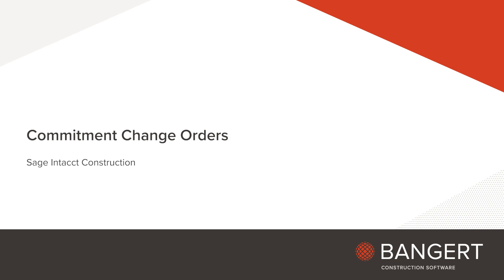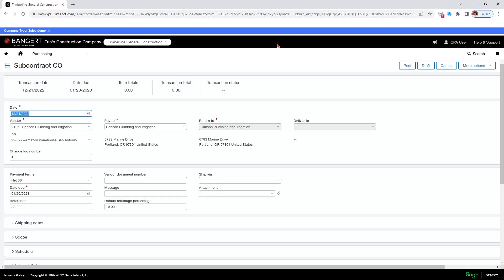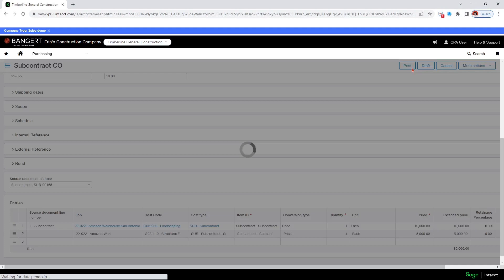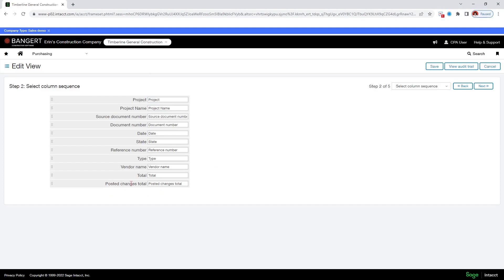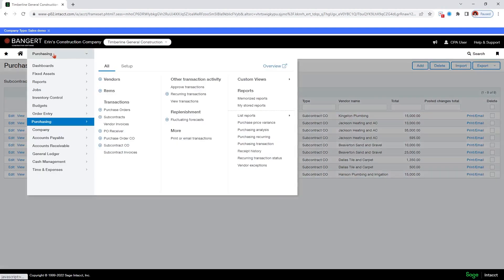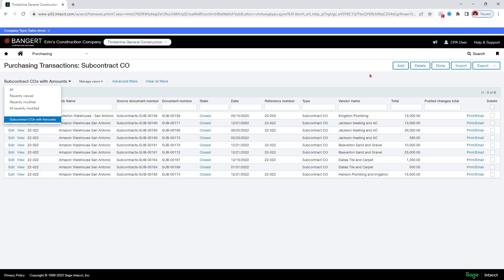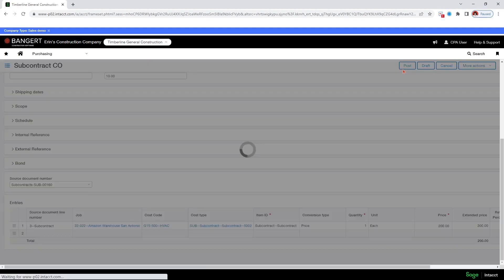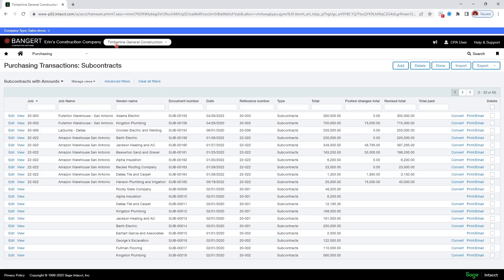Sage Intacct Construction Commitment Change Orders: How to Manage Them Efficiently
Sage Intacct Construction's commitment change order management features can help you streamline the process, improve communication, and stay on top of your project budgets. In this video, we'll show you how to manage commitment change orders in Sage Intacct Construction. Commitment change orders can be a challenge to manage, especially if you're dealing with multiple vendors and contractors.

We'll walk you through the process of creating and approving commitment change orders, and show you how to track changes in real-time. You'll learn how to ensure that changes are properly documented, and how to avoid costly errors and delays.